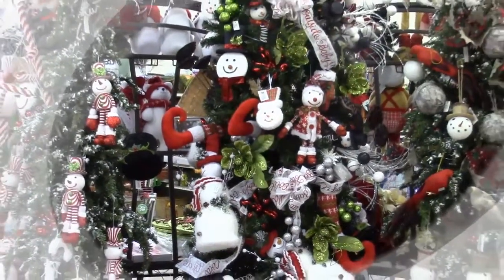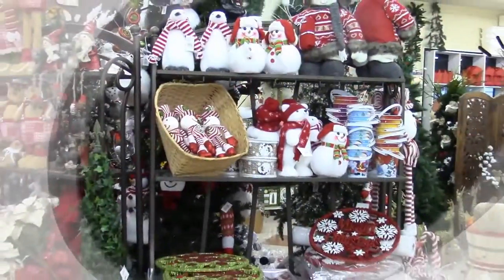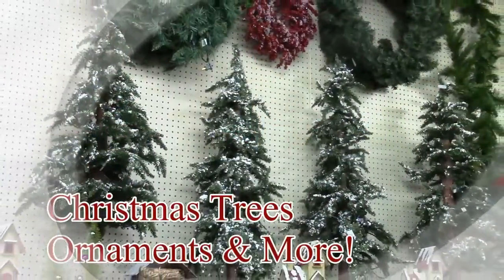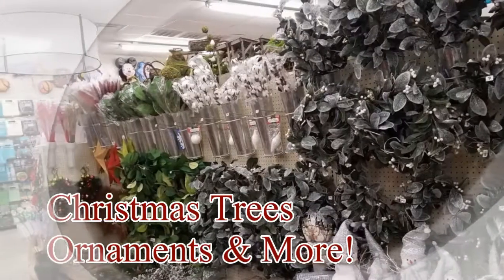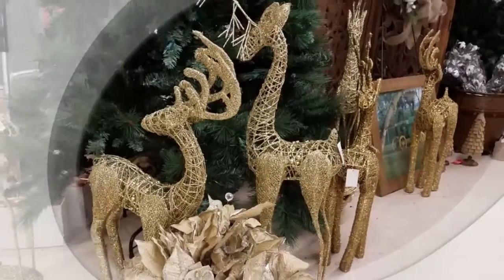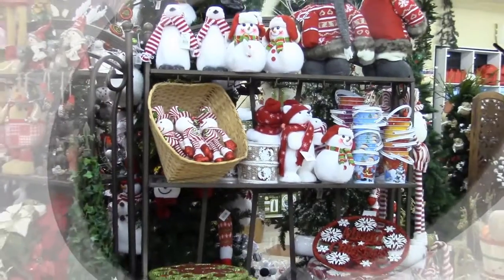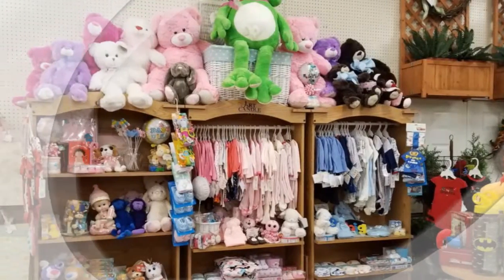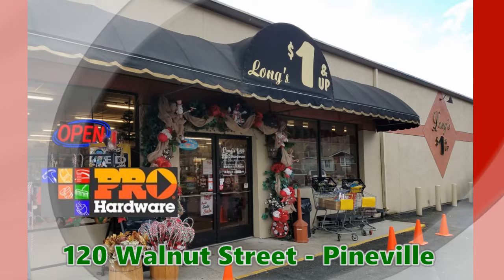Longs 1 & Up/Pro Hardware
Christmas Decor and more at Long's 1 & Up in Pineville